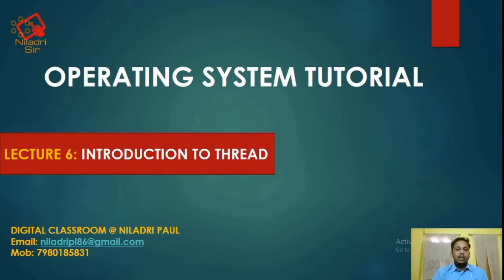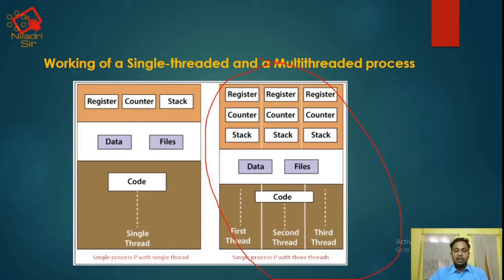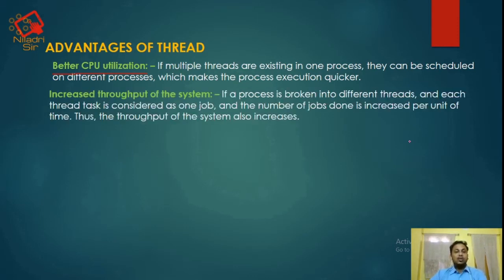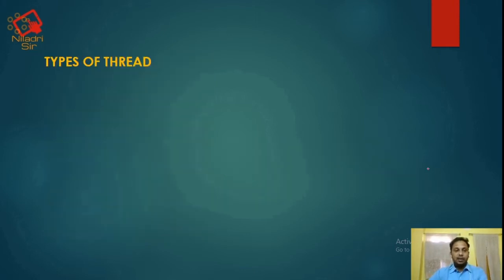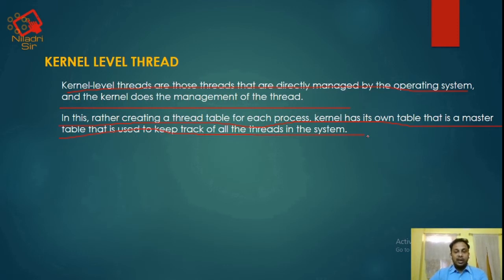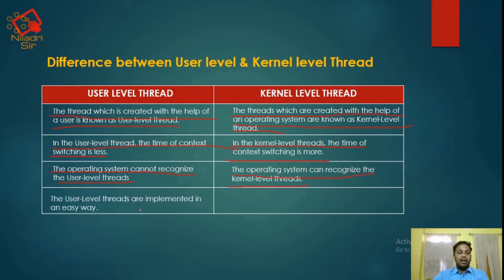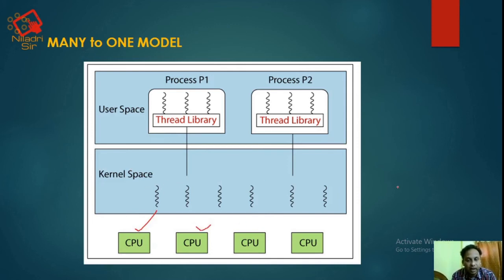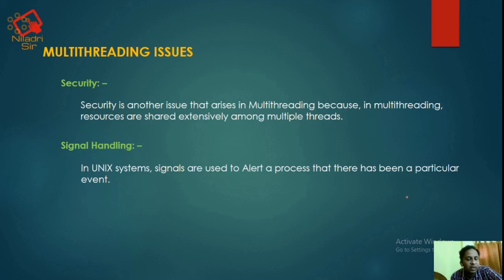Module 3 :Thread in Operating System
Lecture 6: Introduction to Thread
Lecture 7: Types of Thread
Lecture 8: Concepts of Multi-threading